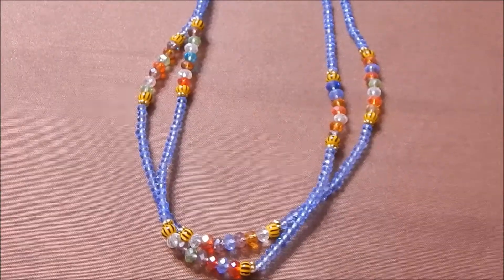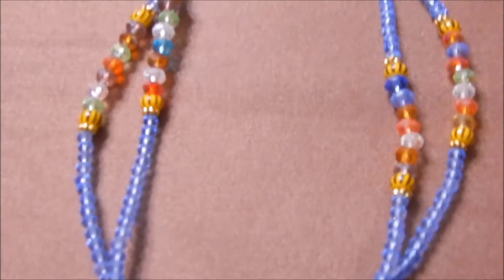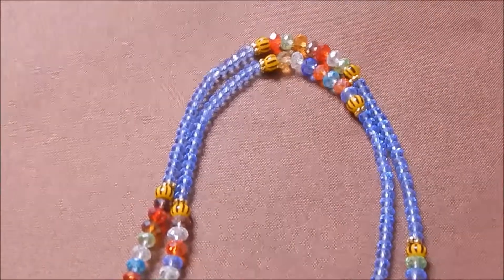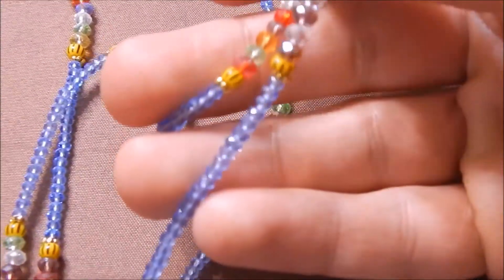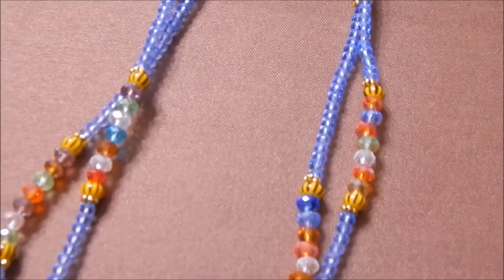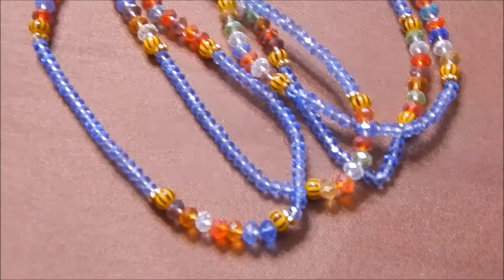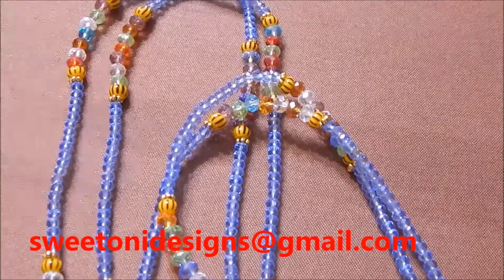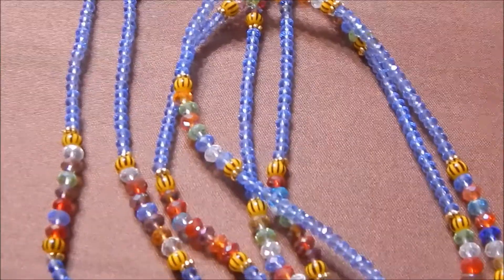Eleke Ochumare Lukumi